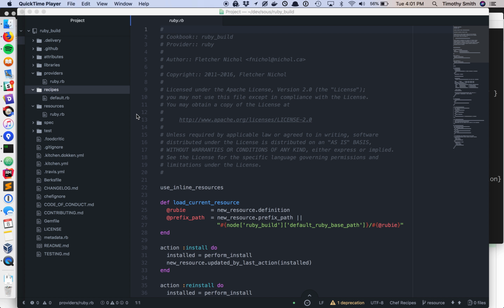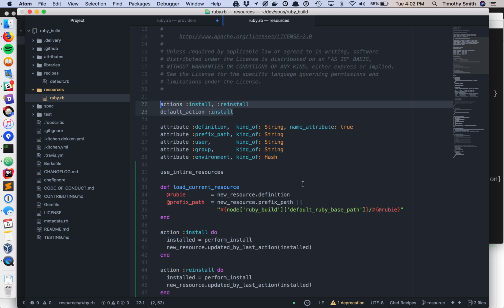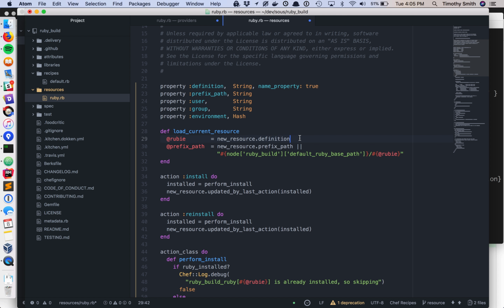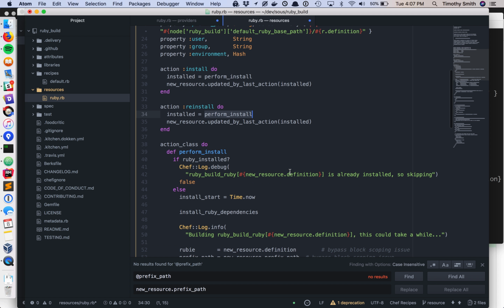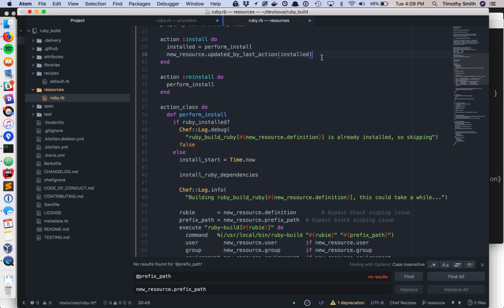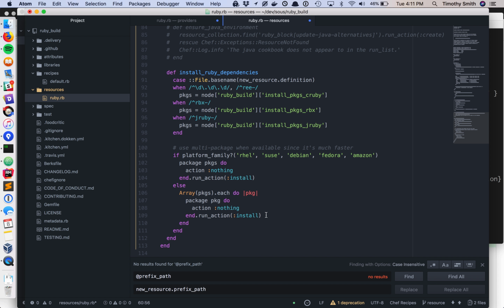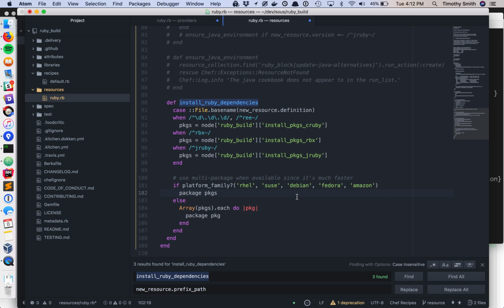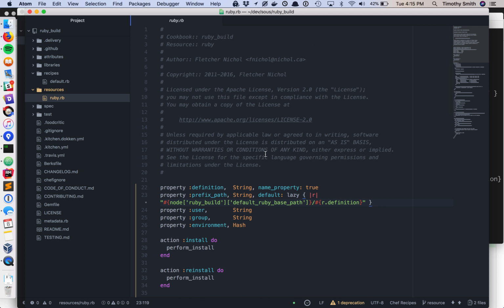Refactoring a Chef LWRP to a Cusom Resource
Watch a refactor of the ruby_build LWRP to a Chef Custom Resource.